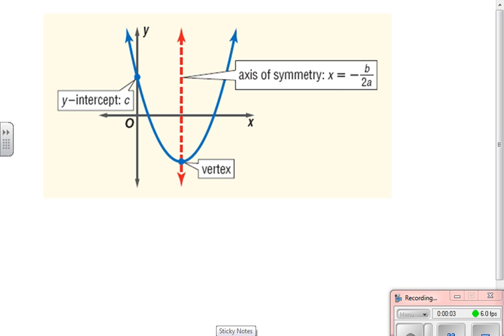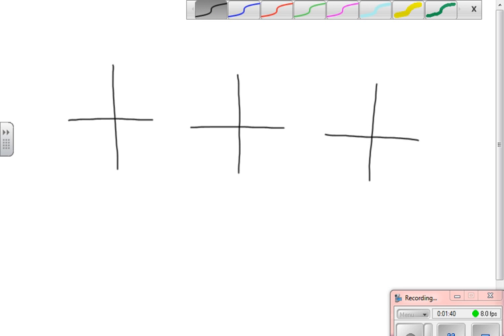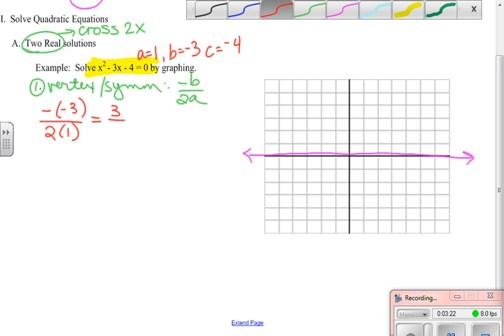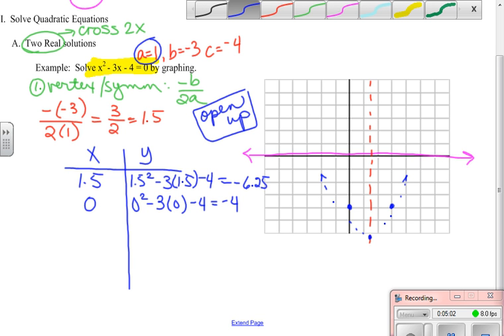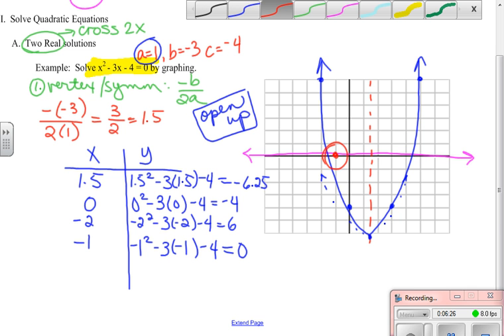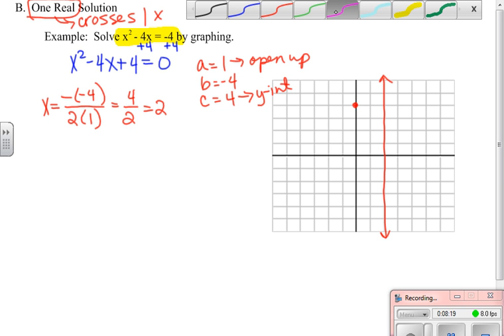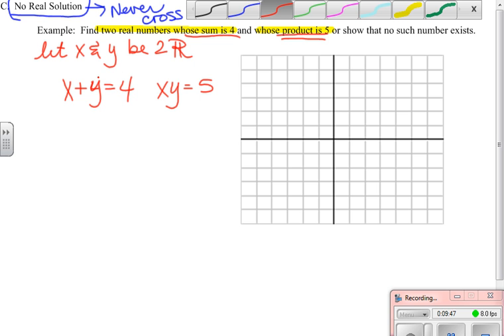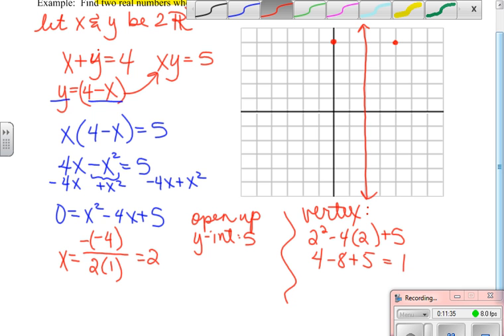A2 6.2 part 1.avi